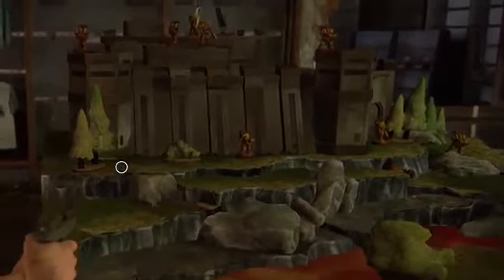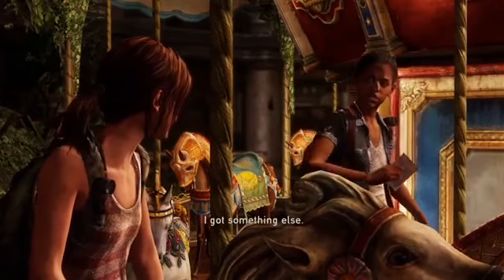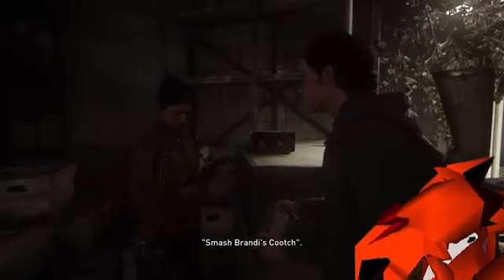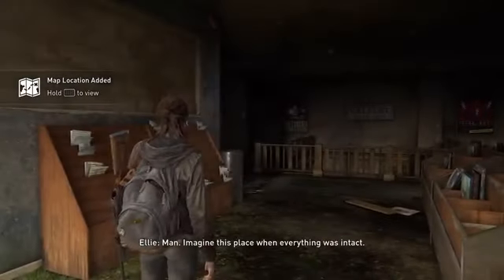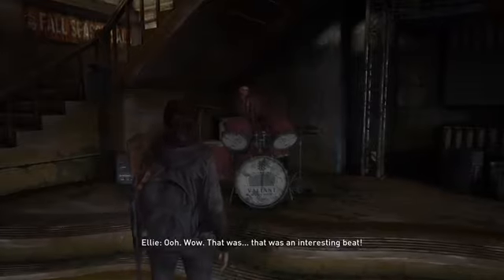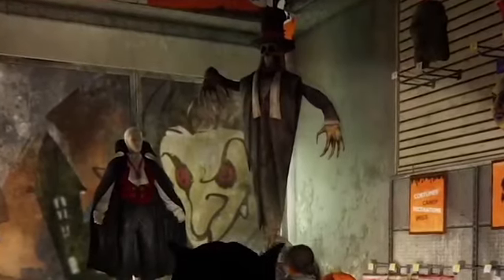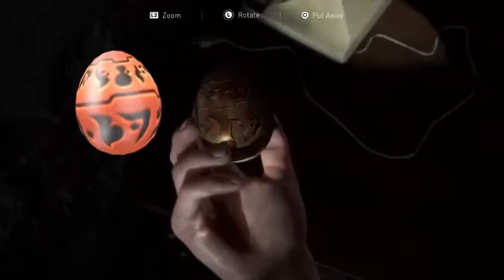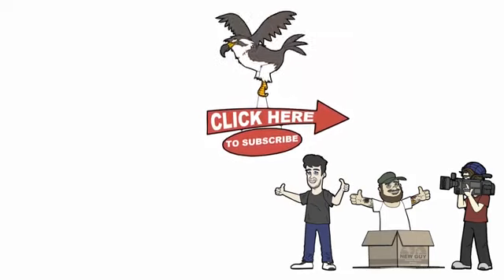THE LAST OF US 2 - Top 10 Secrets and Easter Eggs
Hi guys ! Here is the Top 10 Secrets and Easter Eggs in the : THE LAST OF US 2 ! Tell me down to the comments if you want to see me doing another video like this one !

App for Transfer Clips : OneDrive
Edit Programme : Vloggit
Thubnail Maker App : Thubnail Maker App for Youtube
If you like the video , don't forget to hit the like button and subscribe to my channel and also don't forget to hit the notifications button so you don't miss any video !!!